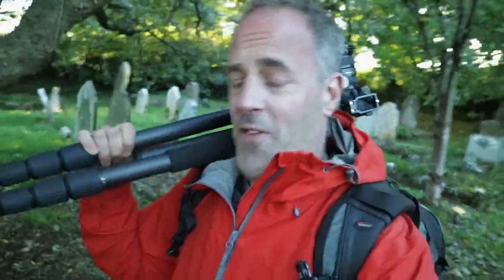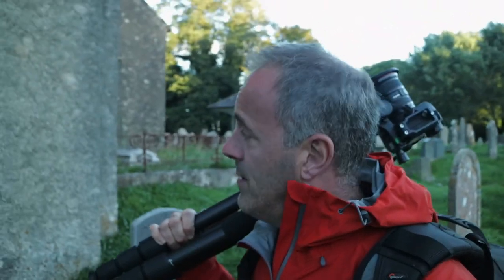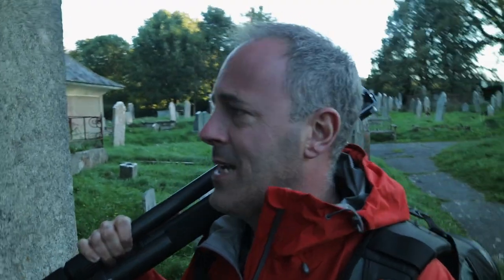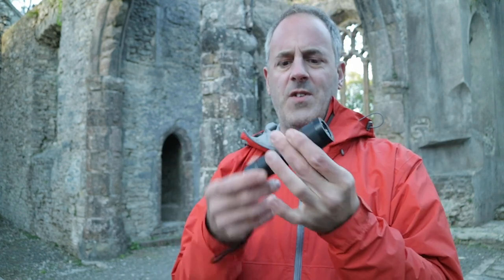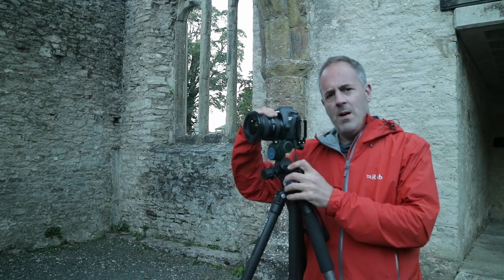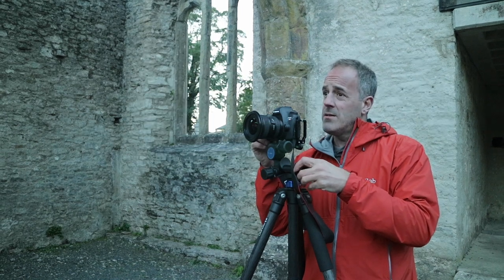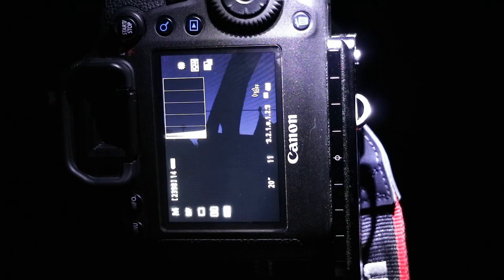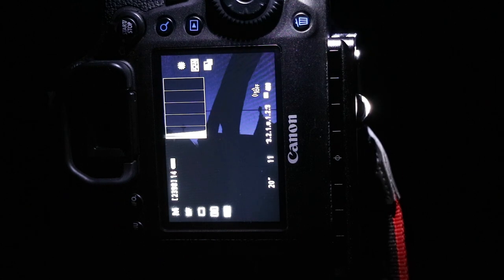Light Painting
Light Painting technique on a spooky church.

Lens - Canon 17-40mm & 70-300mm
Tripod - Benro TMA38CL
Main head - GD3WH geared head
Bag - Lowepro Vertex
Filters - Lee filter system
Vlogging camera - Canon M3
Vlogging mic - Rode Micro